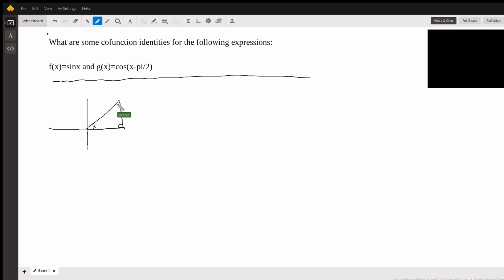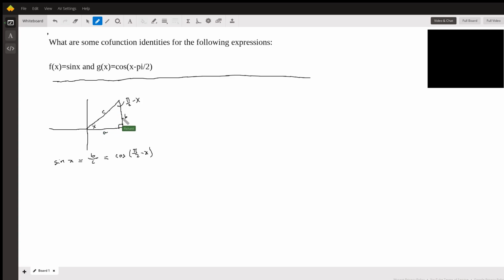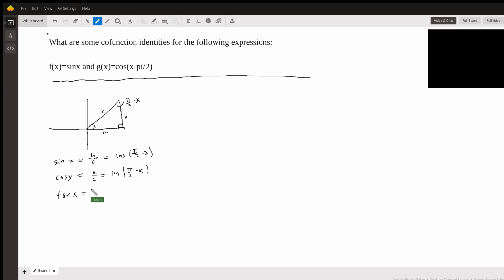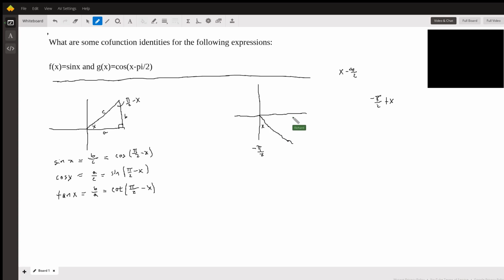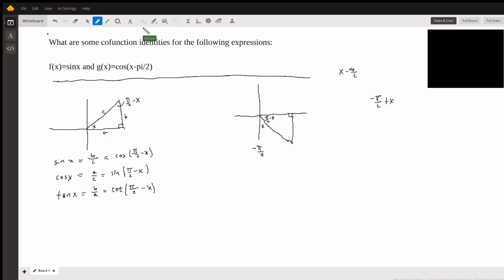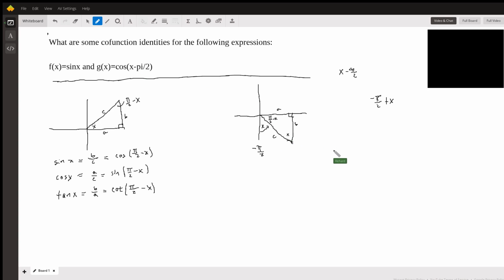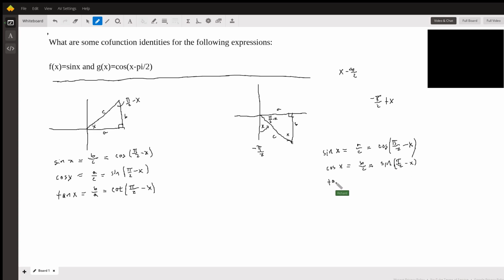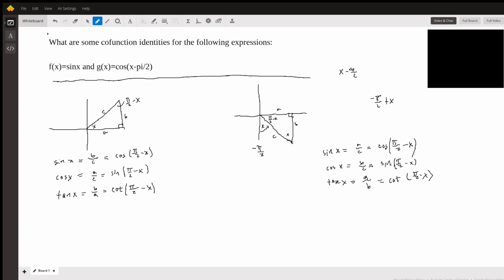Relationships between complementary angles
Question: Cofunction Identities
What are some cofunction identities for the following expressions: f(x)=sinx and g(x)=cos(x-pi/2)

Answered By:

Richard C.